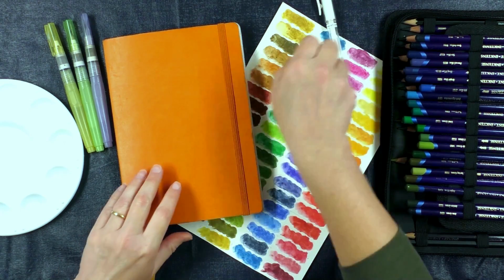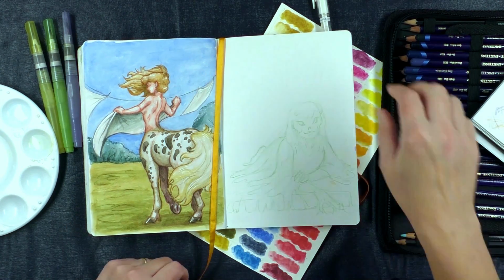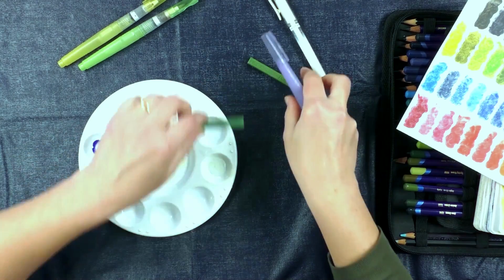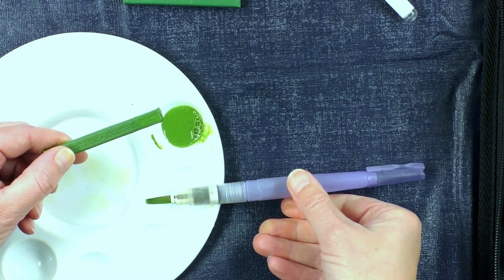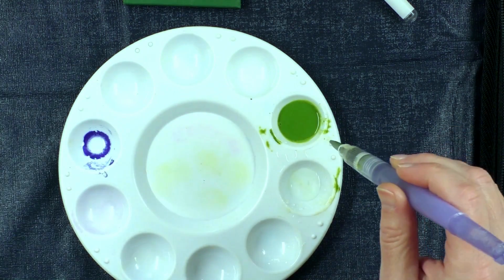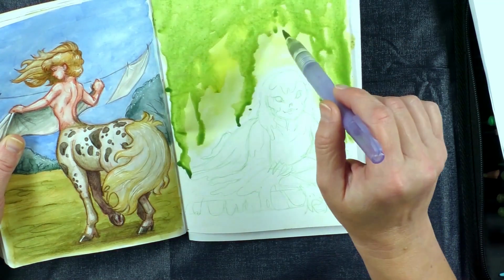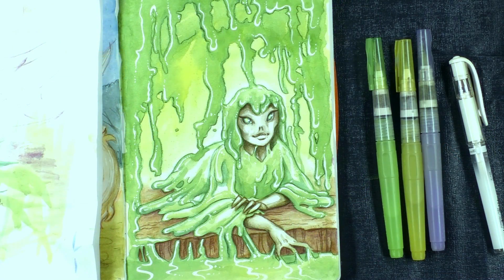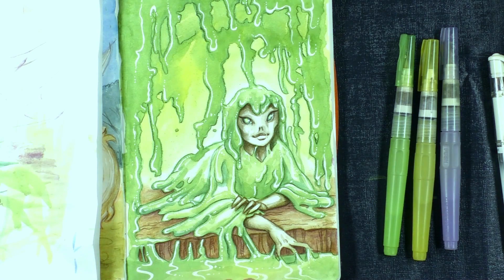Inktense 30 Week Monster Girl Challenge. Week 3. Slime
Welcome to part 3 of my 30 Week Monster Girl Challenge.  This week I will colour my sketch of a slime girl using Inktense pencils and art blocks.  I will show you how I make a wash of Inktense colour to quickly shade in the back ground with extra dribbly bits!

About the Challenge:
This challenge will test my abilities in being able to draw and colour and original piece of character art based on one of thirty prompts.  Each prompt will be of a different monster that I must create a female version of in my own style.  My weapon of choice for this daring venture are Derwent Inktense Pencils!

I hope you will enjoy this side series that I plan to release on a weekly basis along with my regular colouring and review videos.  Come join me on this journey and see what comes out of the murky recesses of my mind.

Warning:  I love the female form in all of her shapes and raw beauty.  Monsters tend not to wear clothing so there will be some upper body nudity in some of my art.

Materials Used:

Holcroft Artist's Travelling Journal Size A5 (Marketed in Australia by Riot Art.)
Note: The same sketch book is marketed in the US as the Pentalic Traveler Pocket Journal Sketch Book and can be purchased on Amazon in a variety of colours.

As a bonus all my Patreons receive 24 hour early access to all of my YouTube videos as a big thank you from my husband and I for supporting our work